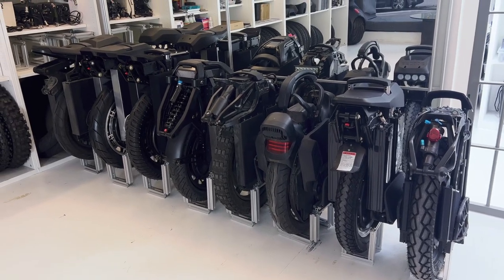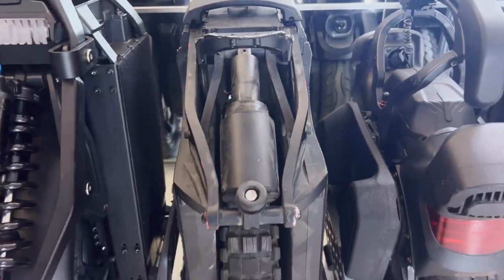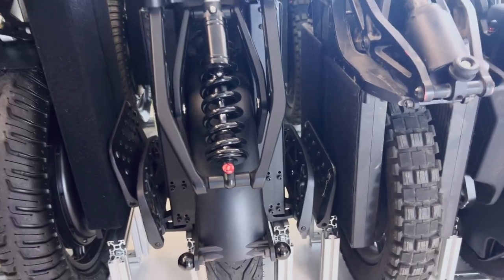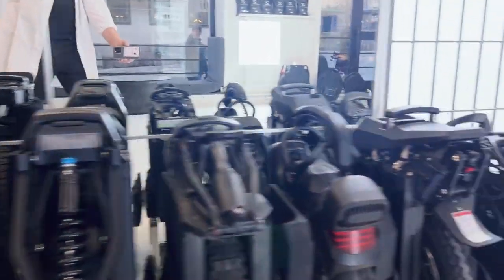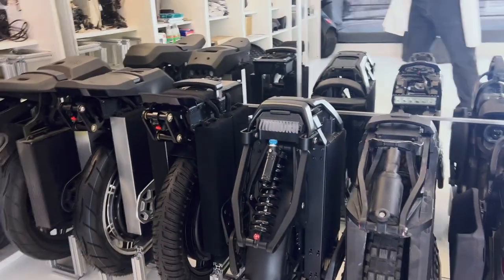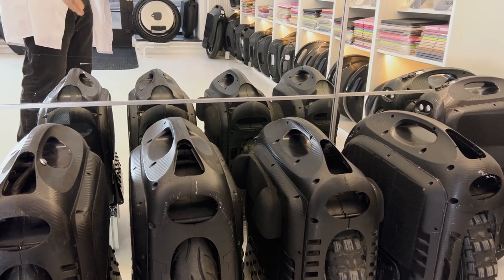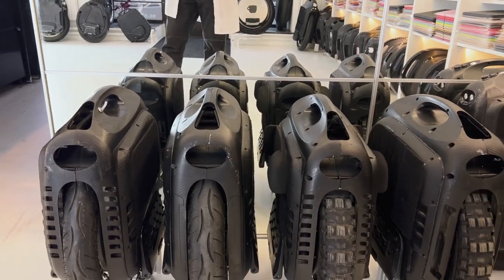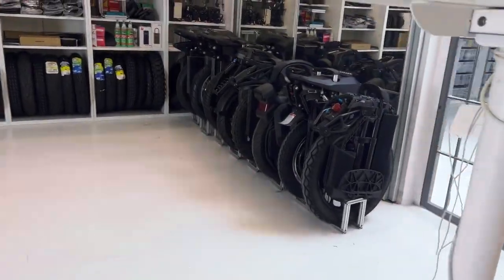How to choose the right type of suspension EUC.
We compare 2022 Electric unicycles with suspension. Kingsong S18, S22, Inmotion V11, V13, Sherman S, Begode T4, Hero, Master, EX20S, EX30.